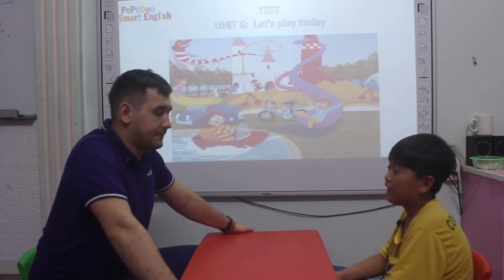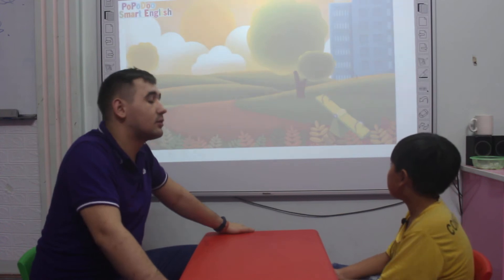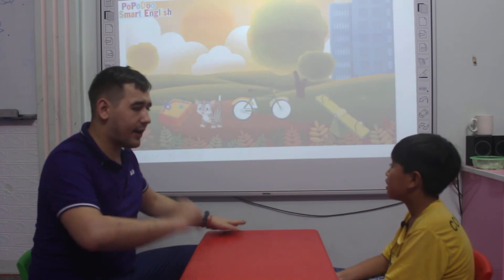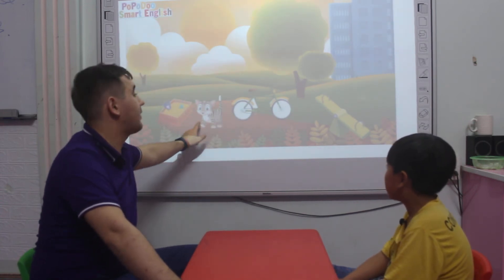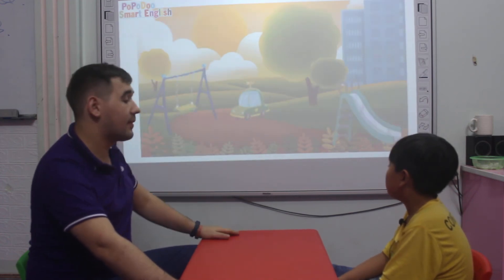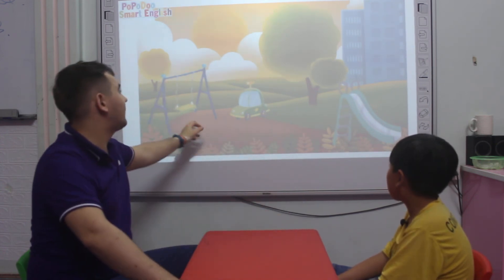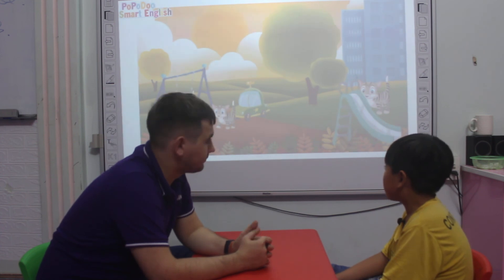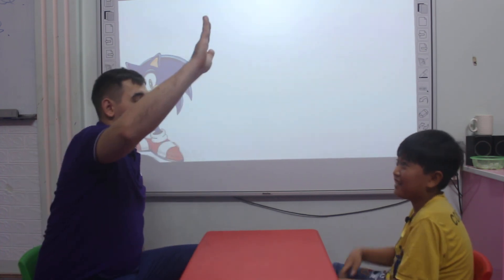Nguyễn Đức Thành - Kris - Giraffe 03- topic: Let's play today- 09/10/2021